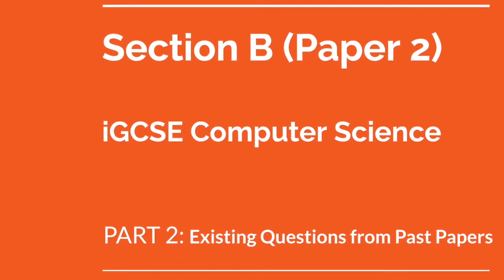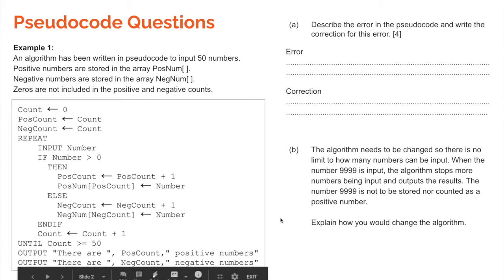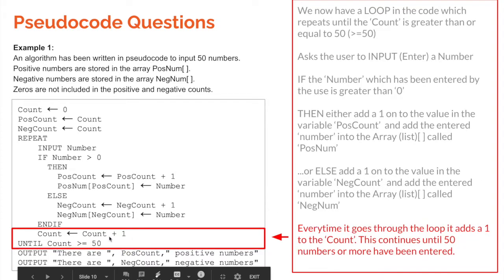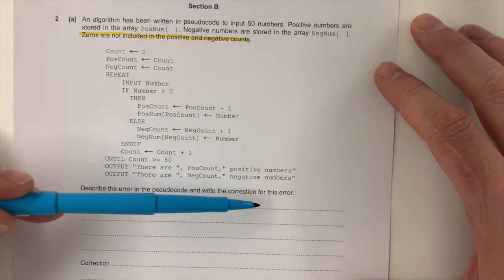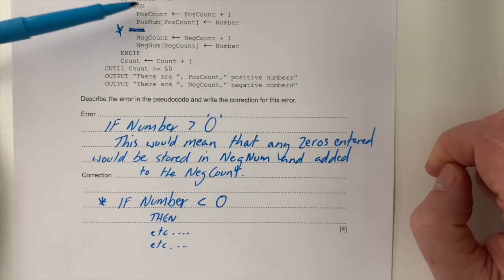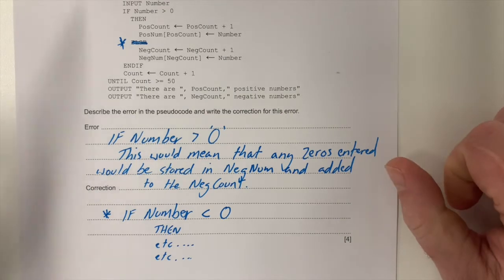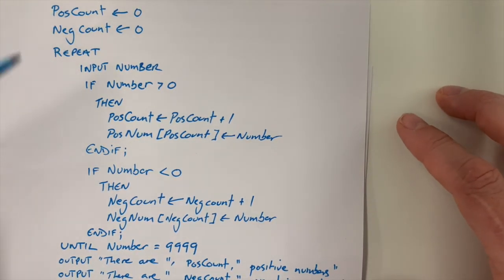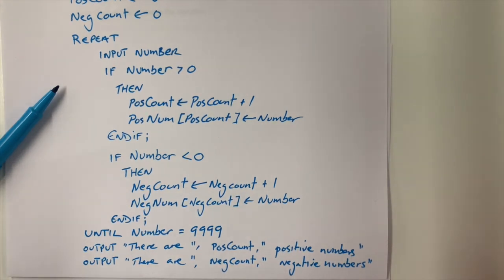iGCSE Computer Science (0478) Exam Paper 2 Section B - part2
This video takes a look at Exam Paper 2 Section B of Cambridge IGCSE Computer Science (0478). I have broken this into several short videos, this being part 2 (Pseudocode Past Paper Questions).